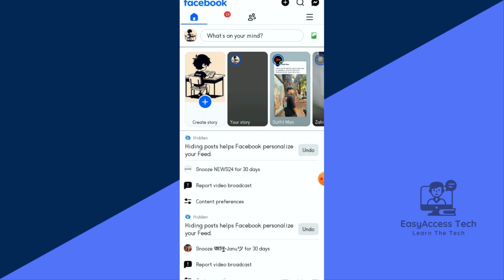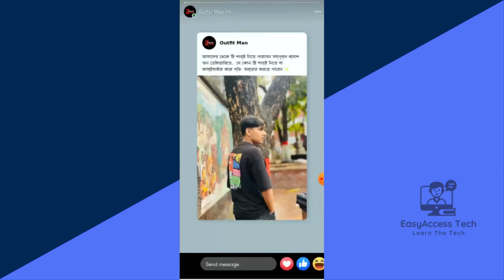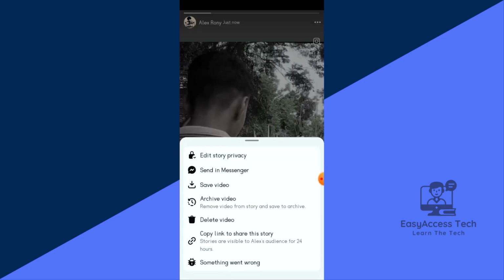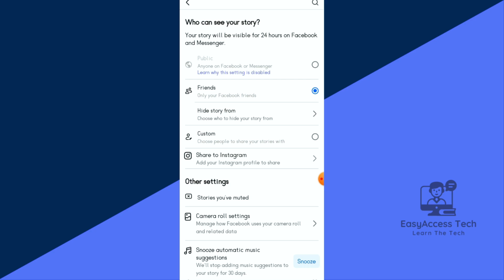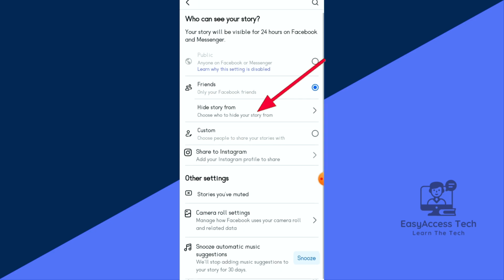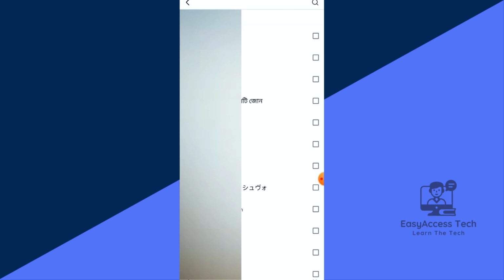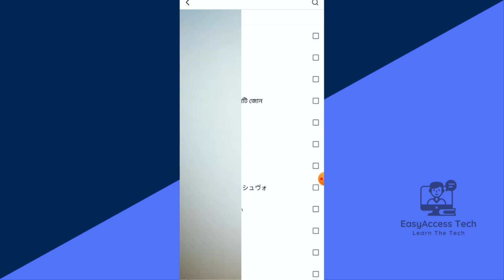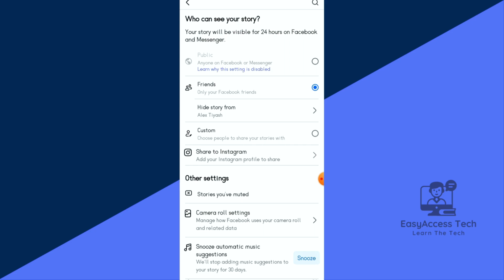How to Hide Facebook Story from Anyone - Easy Guide